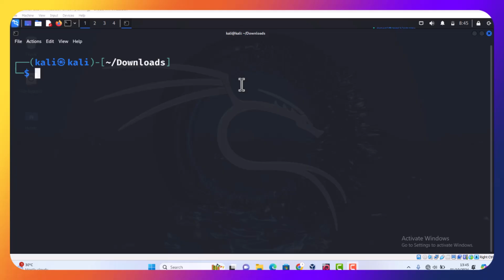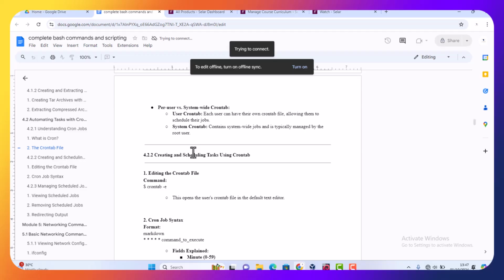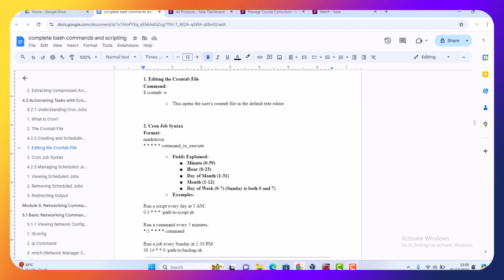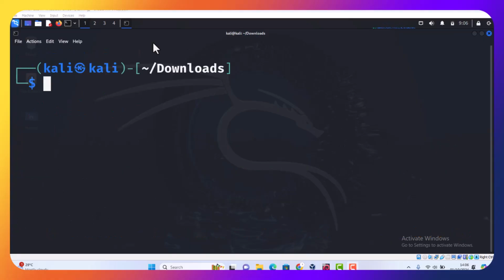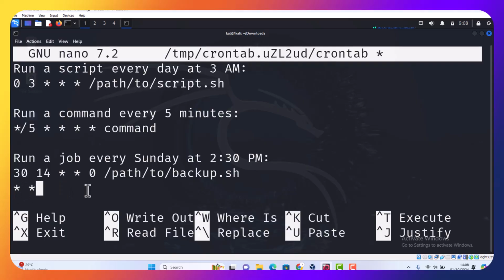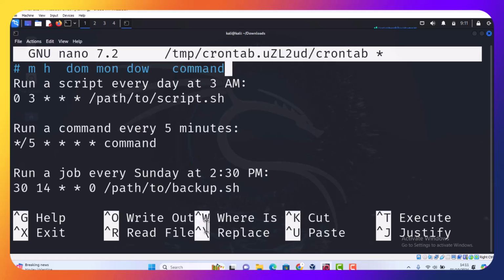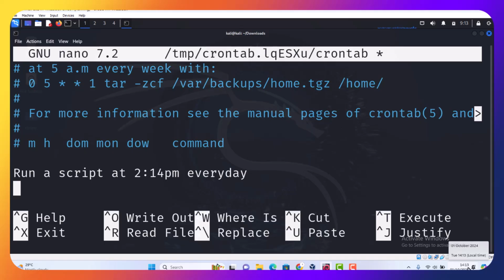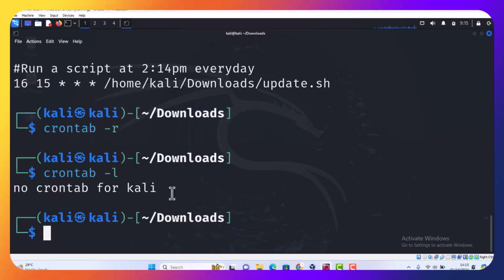Automating Tasks with Crontab in Kali Linux in 2025 | Step-by-Step Tutorial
⏰ Automate your workflow with Crontab in Kali Linux!
In this step-by-step tutorial, you’ll learn how to use Crontab to schedule and automate tasks in Kali Linux. From running scripts automatically to scheduling system maintenance, Crontab helps you save time and boost productivity.

🔑 What you’ll learn in this video:
✅ What Crontab is and how it works
✅ How to create, edit, and manage Crontab jobs
✅ Examples of automating tasks in Kali Linux
✅ Best practices for Linux task scheduling

Whether you’re a beginner in Linux or diving into cybersecurity and ethical hacking, mastering Crontab will make your workflow more efficient.